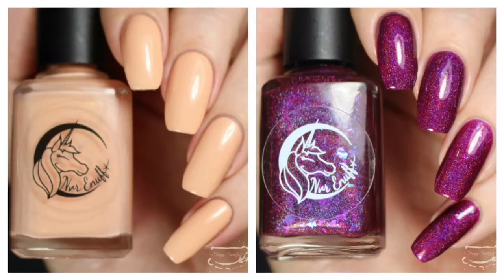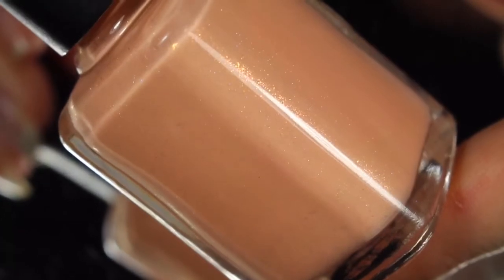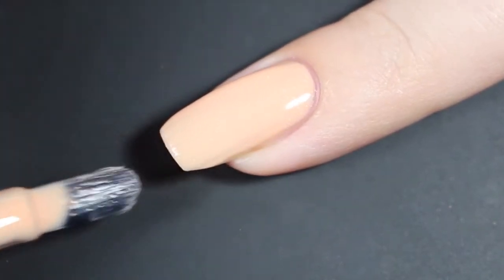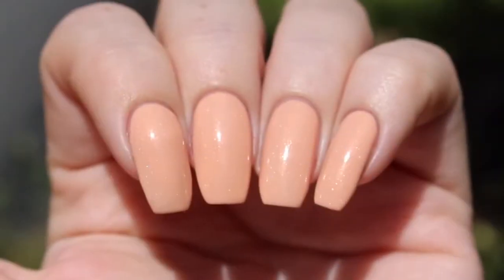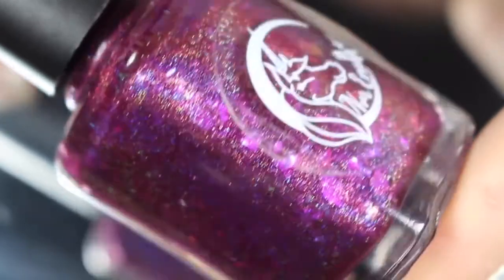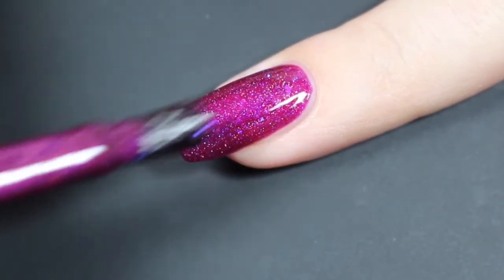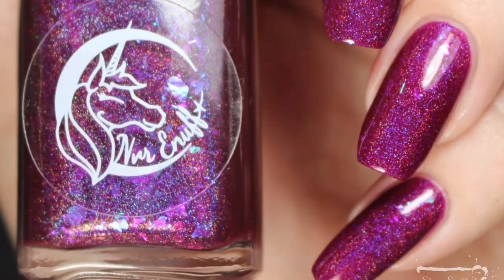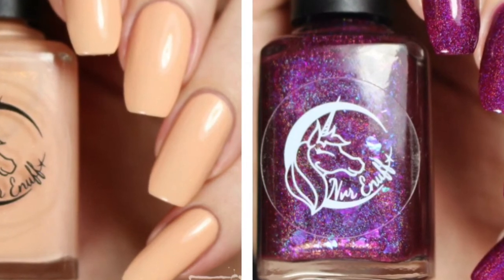Swatches | Mary's May Flowers and The Candyman by Nvr Enuff Polish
Hey guys! Today I have a swatch and review of 2 limited edition polishes releasing May 13th from Nvr Enuff Polish! These polishes were sent to me for review and I'll just jump right in! Are you attending The Indie Shop? Be sure to follow Nvr Enuff's social media below to stay up to date on future releases and restocks: